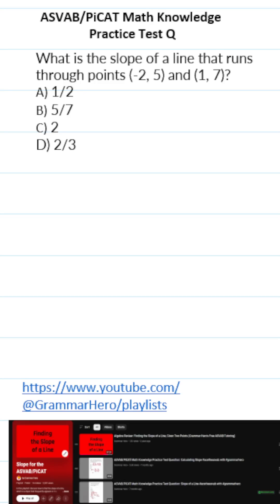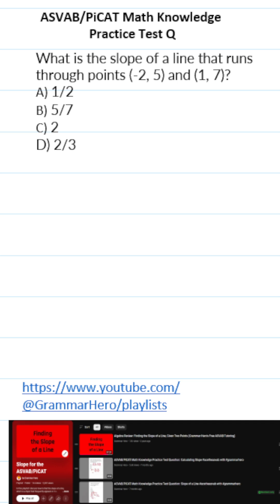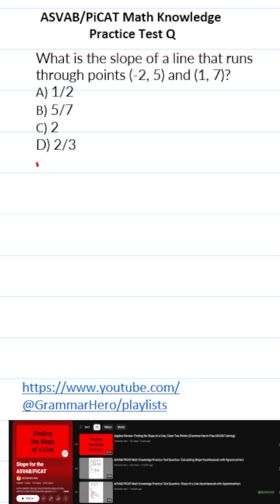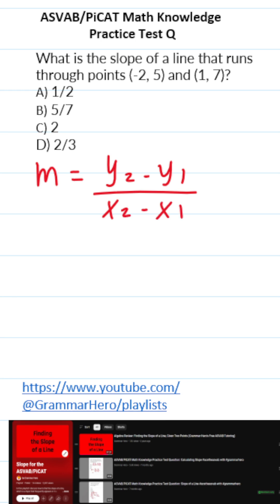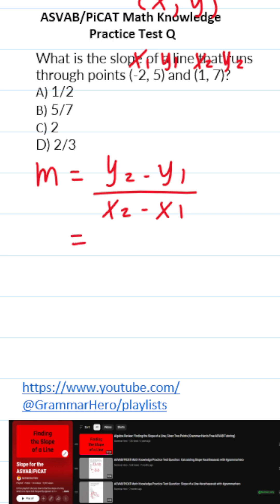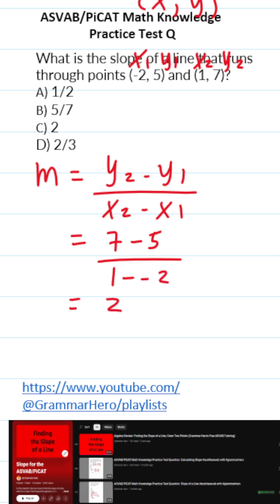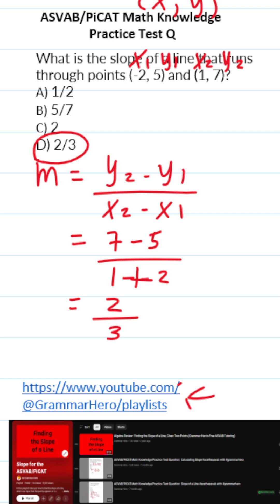Calculating Slope: ASVAB/PiCAT Math Knowledge Practice Test Question acetheasvab with grammarhero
​​​​​In this video, Grammar Hero works out a practice test question that requires you to calculate slope, given two points from a line. This question should closely mirror what you should expect to see in the Mathematics Knowledge (MK) subtest of  the  Armed Services Vocational Aptitude Battery (ASVAB) as well as the Pre-screening internet-delivered Computer Adaptive Test (PiCAT).

The slope of a line represents its steepness and direction. On the ASVAB, you'll likely encounter it within the Mathematics Knowledge section. To calculate slope, use the formula:

Where:

(x1, y1) and (x2, y2) are the coordinates of two distinct points on the line.
Identify the coordinates: Determine the x and y values for each of the two given points.
Substitute values: Plug these values into the slope formula.
Calculate: Perform the subtraction operations in the numerator and denominator.
Simplify: Divide the result to find the slope.
Example:
If you have points (2, 5) and (4, 9):

Slope = (9 - 5) / (4 - 2) = 4 / 2 = 2
Key Tips:

Visualize: If you have a graph, you can often visually determine if the slope is positive (upward slant), negative (downward slant), zero (horizontal line), or undefined (vertical line).
Practice: Work through numerous practice problems to solidify your understanding and improve your speed and accuracy.
By mastering slope calculation, you'll be well-prepared for the Mathematics Knowledge section of the ASVAB.